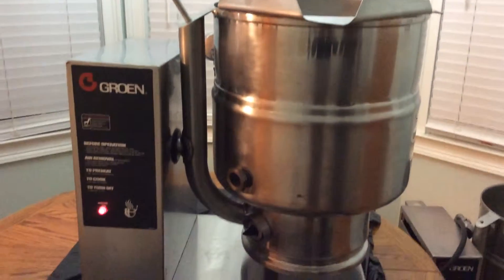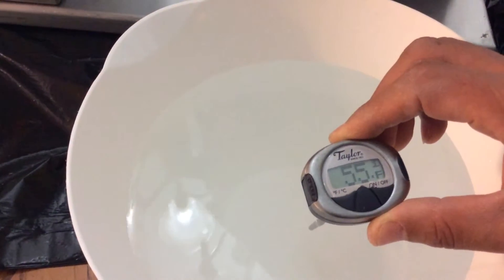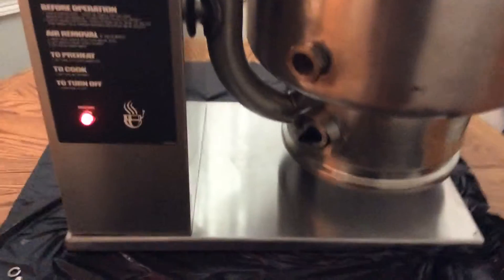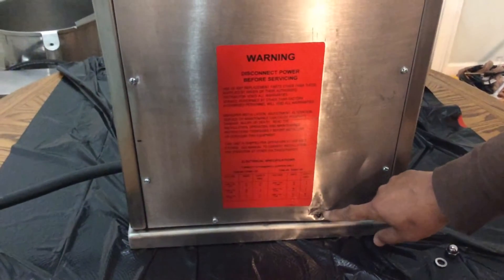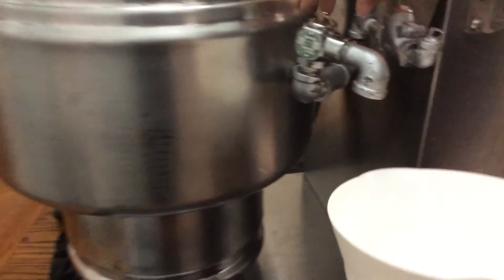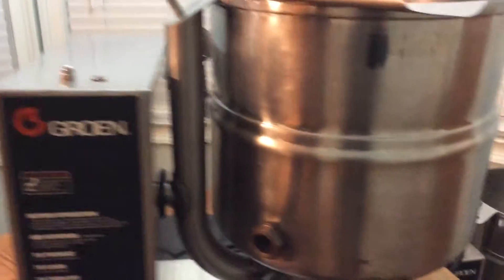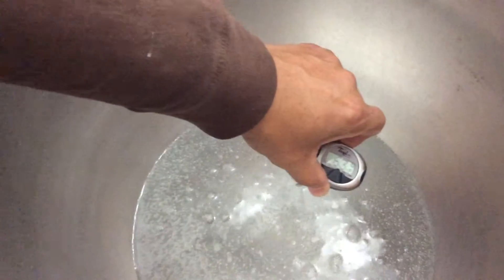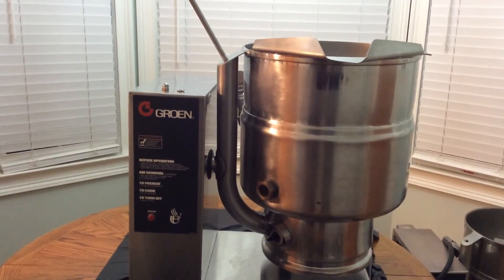January 23, 2016